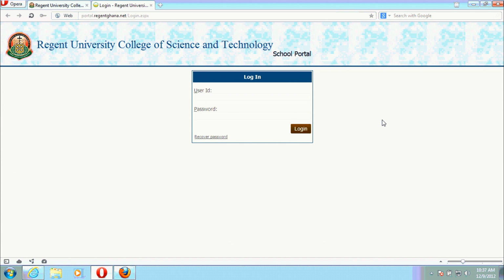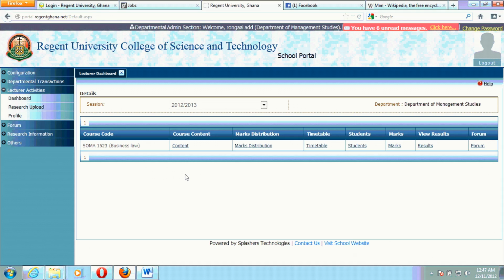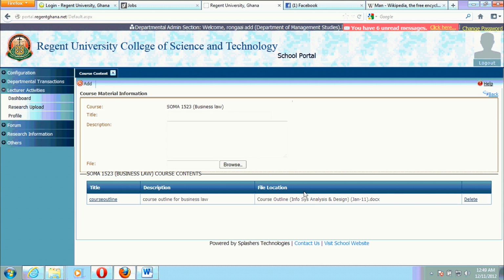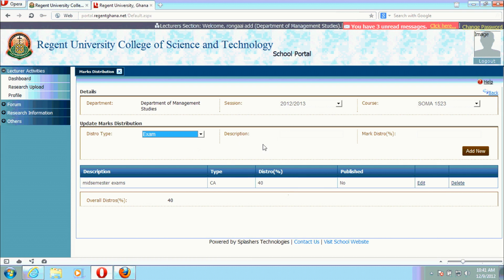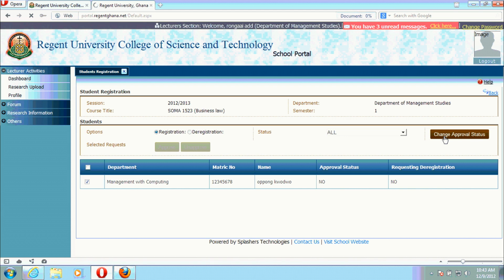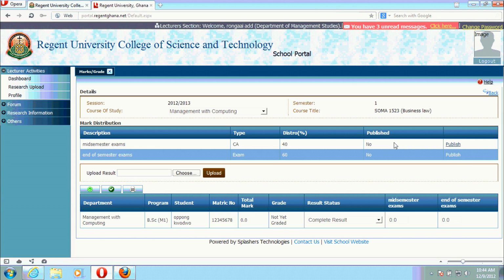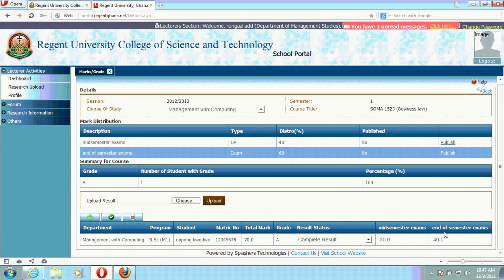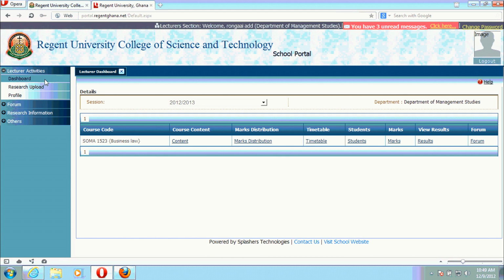Regent eduportal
A guide for lectures in administering Lecture activities in the Eduportal